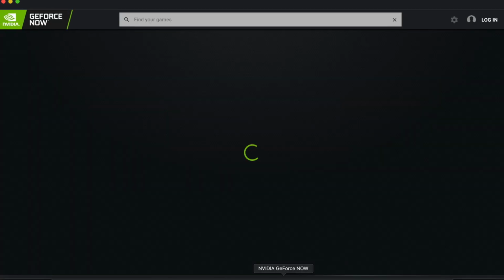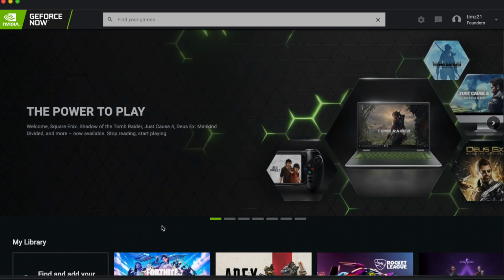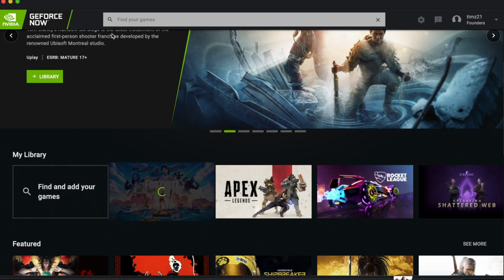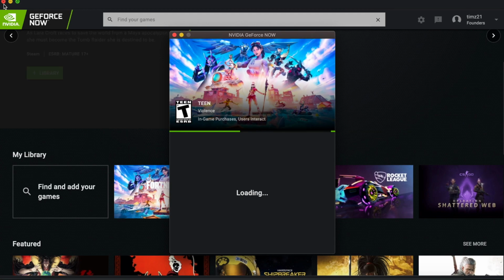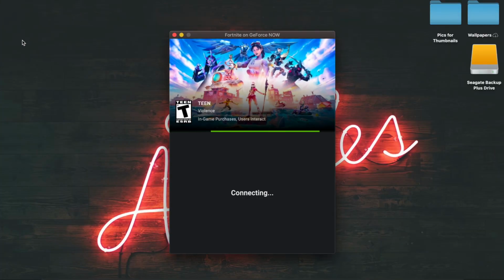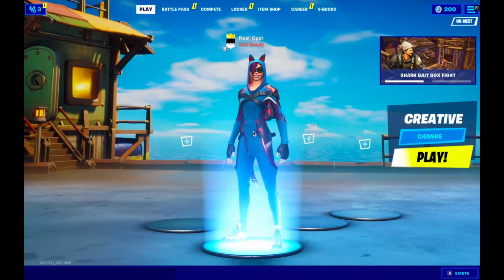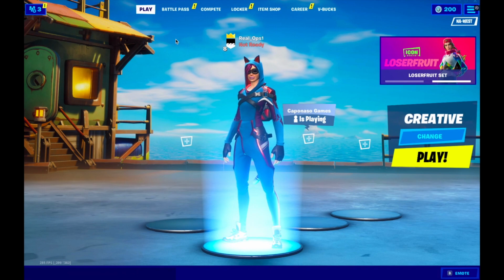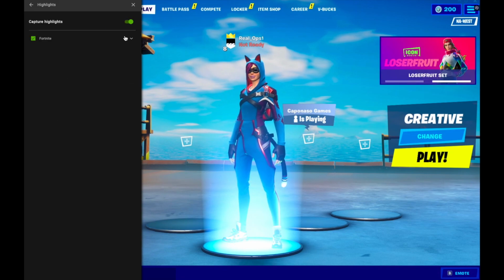How to Record and Stream with Geforce Now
This is How to Record and Stream With Geforce Now.

Hey guys, my name is Tim and I'm from California.